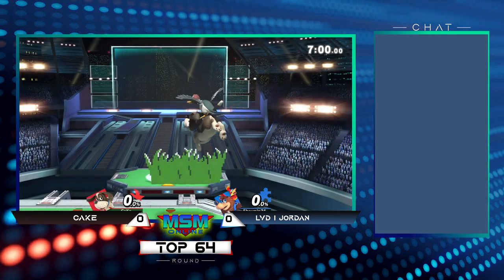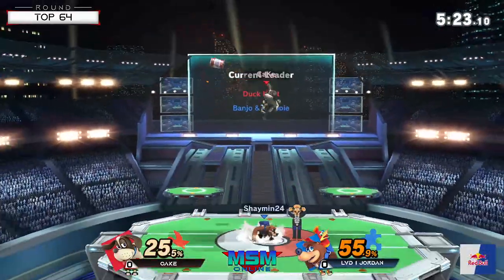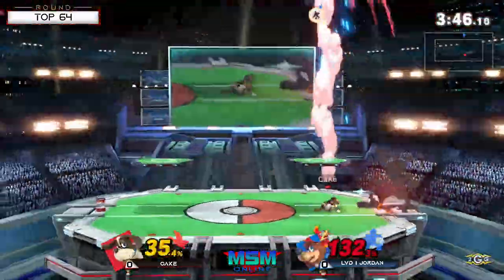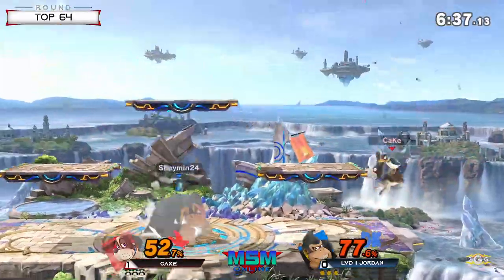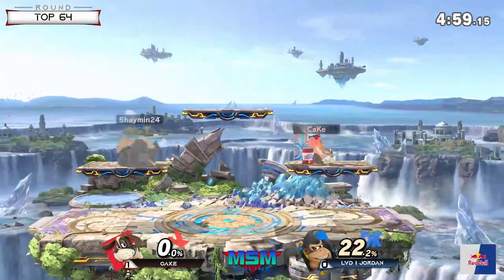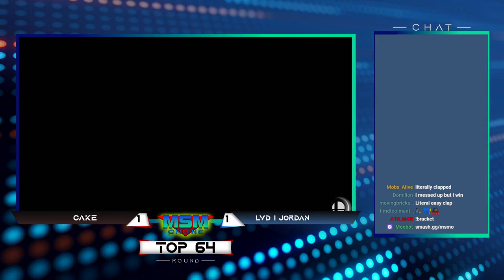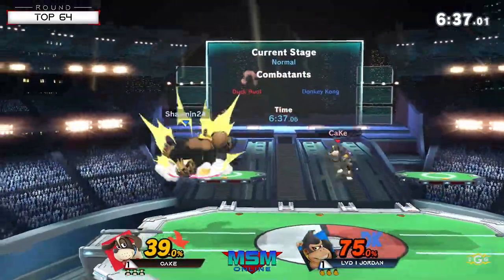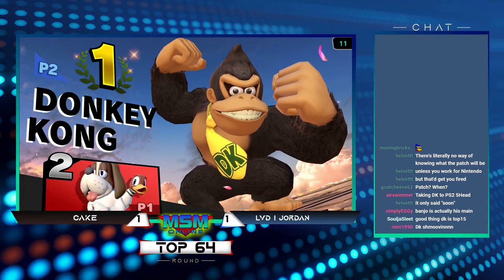MSM Online 28 - CaKe (Duck Hunt) Vs. LVD | Jordan (Banjo) Top 64 Losers Side - Smash Ultimate